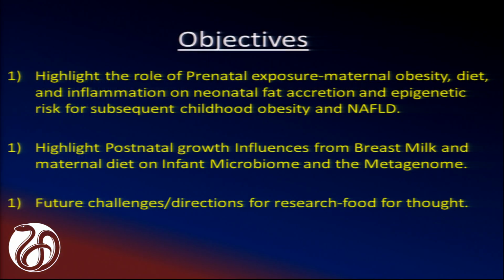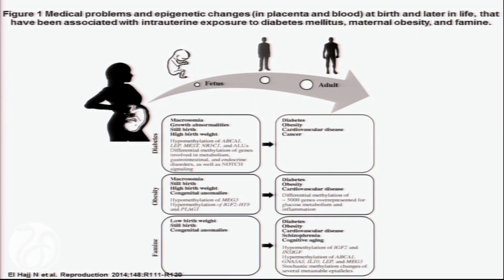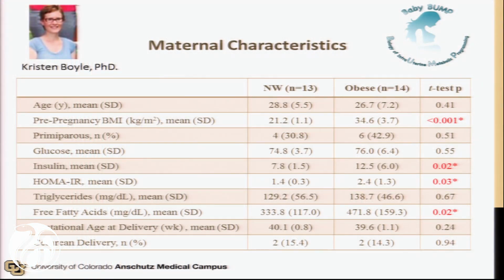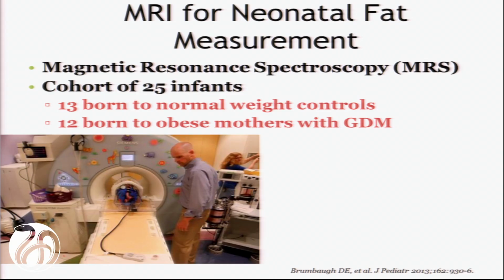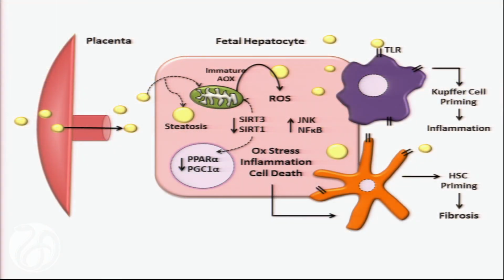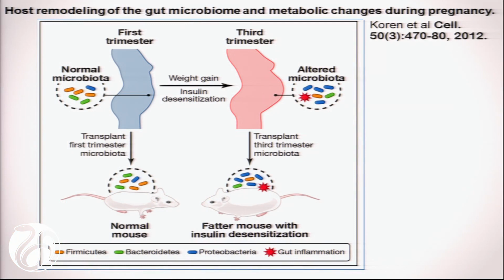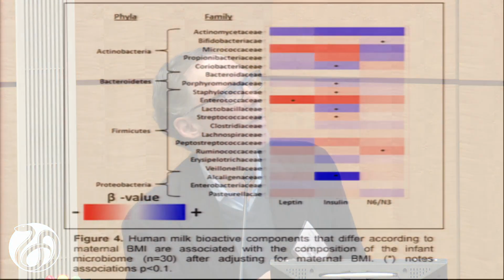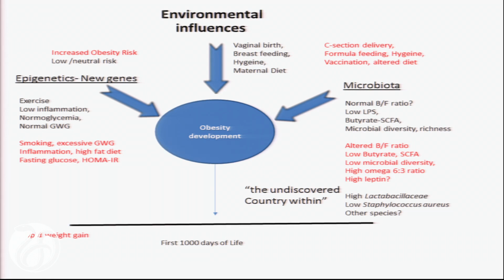2/26/2015 - Session 2: Epigenetic Mechanisms for Obesity Risk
Jacob Friedman, University of Colorado, Denver